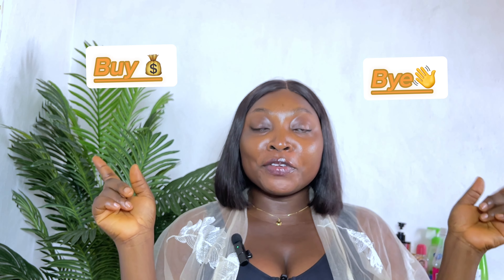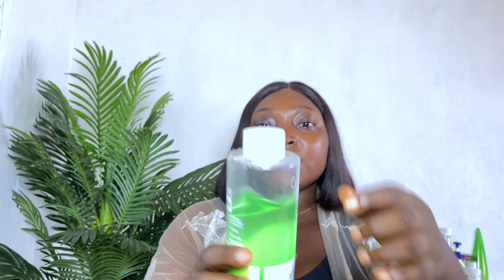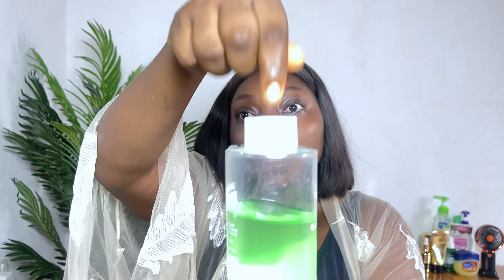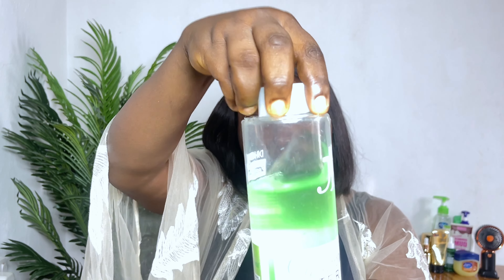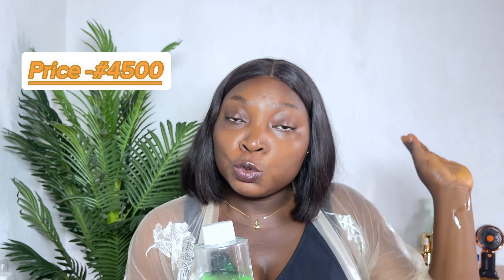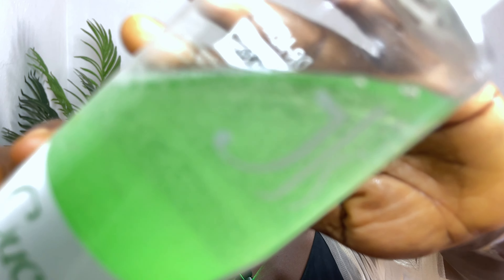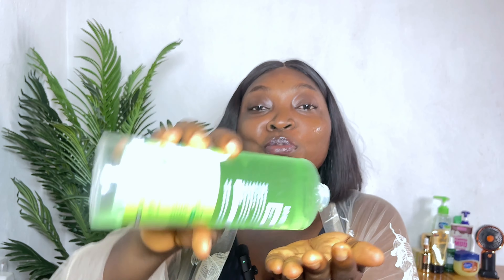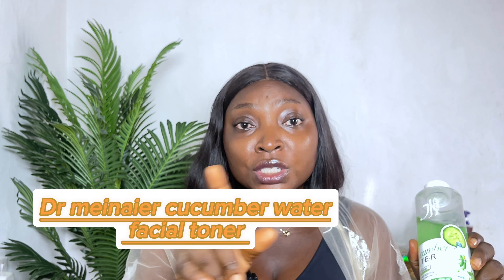Cucumber Water Facial Toner Review | Dr Meinaier Cucumber Water Facial Toner Review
Hi chocolates 🍫 ... I hope you all are doing fine? thanks for tuning in, you are truly amazing. Whatever i say in this video is base on how i feel about the product and not what other people says or feels.

Please watch till the end xoxo.

3 John chapter 1:2 Beloved, I wish above all things that thou mayest prosper and be in health, even as thy soul prospereth.